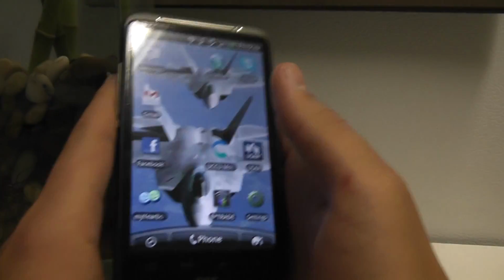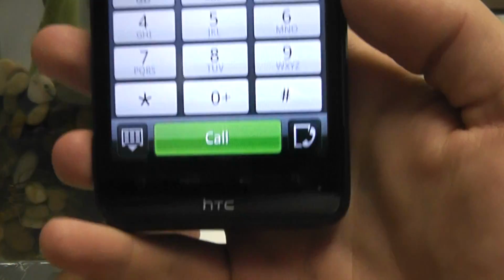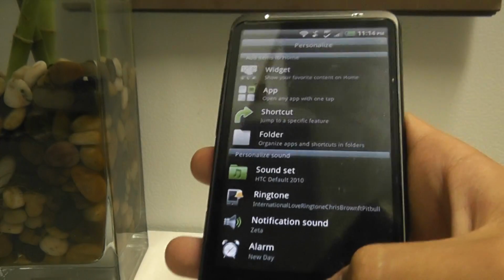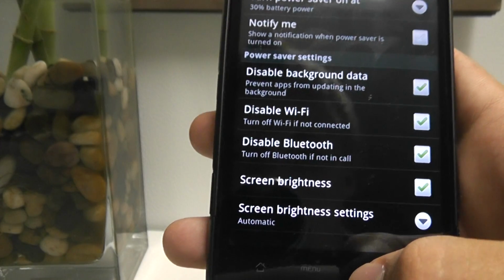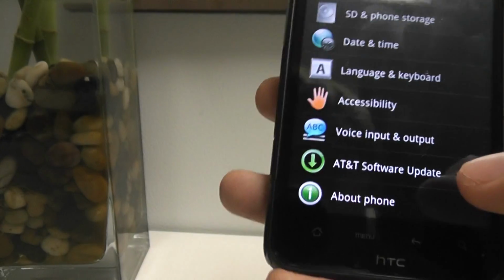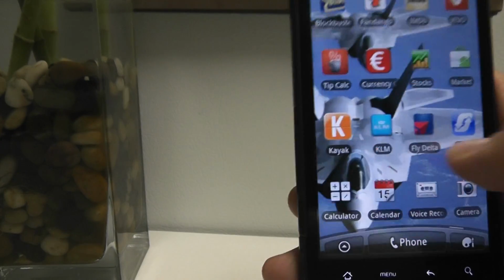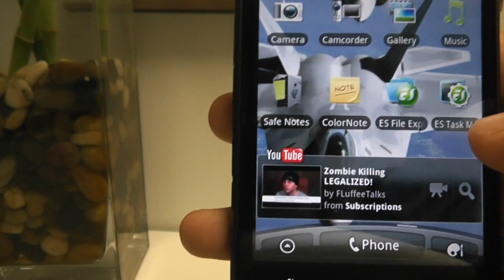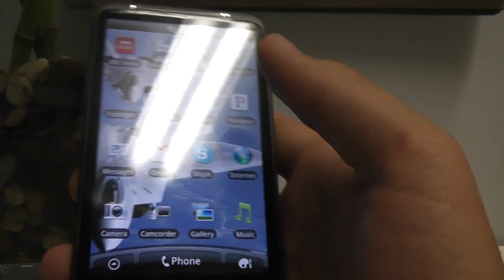HTC Inspire- Review (Software)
Just a quick overlook of the software setup of the phone and the main contents.